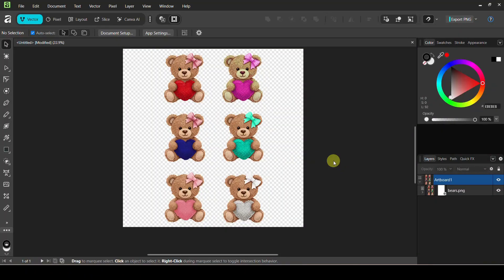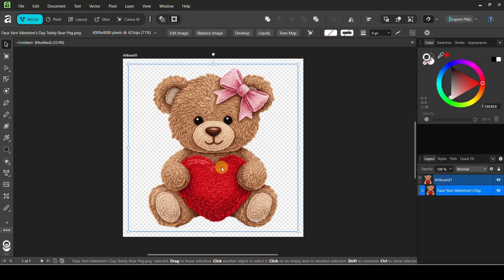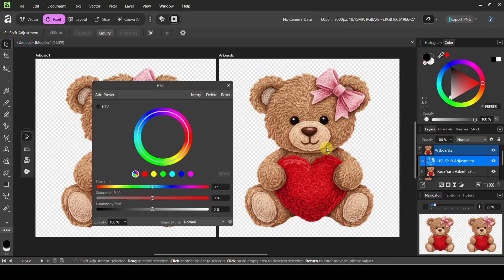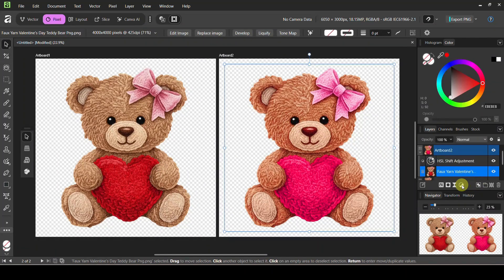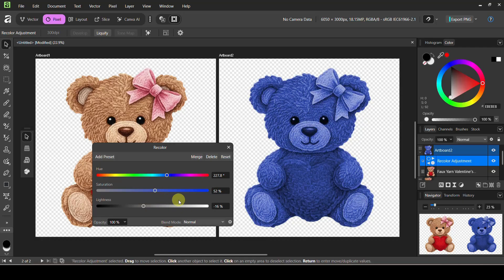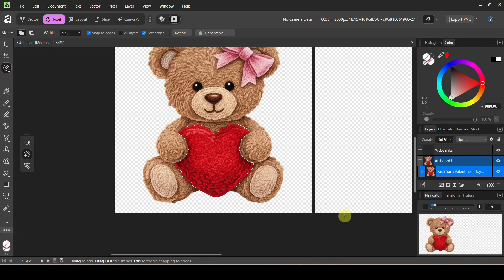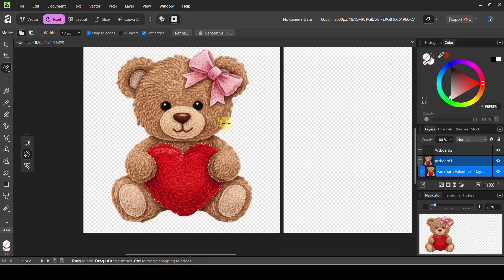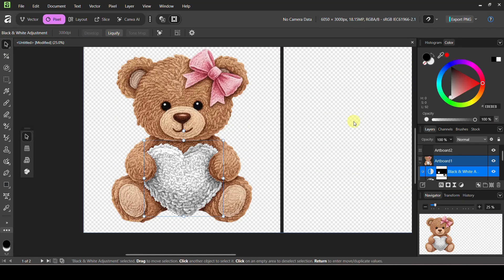Change Colors in a PNG Design | Easily Edit Premade Designs in Affinity by Canva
How to Change Colors in a PNG Design Using Affinity by Canva (Easy Recolor Tutorial!)

In this tutorial, I’ll show you how to change colors in a PNG design using Affinity by Canva—perfect for digital designers, Etsy sellers, and anyone who wants to quickly customize clipart, text designs, or graphics without starting over.

You’ll learn both fast one-click recoloring methods and more precise techniques for editing individual parts of a PNG design.

✅ How to recolor a PNG using HSL adjustments
✅ How to use the Recolor tool for quick color swaps
✅ How to create multiple color variations fast
✅ How to use the Selection Brush Tool to isolate specific parts of a design
✅ How to change the color of just one element using HSL or Recolor
✅ How to keep texture, shading, and detail intact

🧡 Perfect For

Etsy digital sellers

Clipart and PNG creators

Sublimation designers

Printable and sticker designers

Canva & Affinity users

Anyone customizing PNG files

🛠️ Tools Used

Affinity by Canva

HSL Adjustments

Recolor Adjustment

Selection Brush Tool

📺 Watch the full tutorial to learn step-by-step how to recolor PNG files quickly and cleanly in Affinity by Canva.

Not sure how to get started with Affinity by Canva? Check out this tutorial:
How to download and get started with Affinity by Canva: